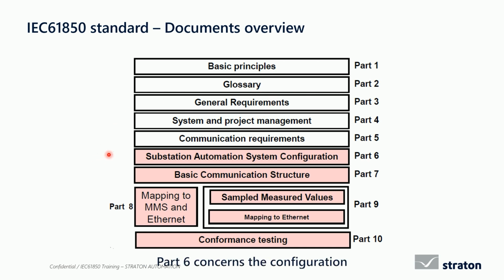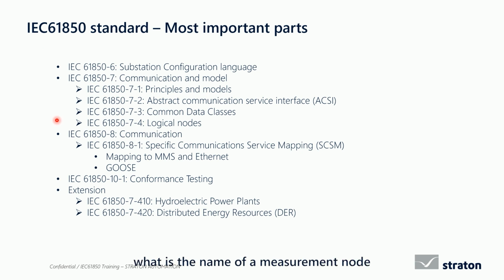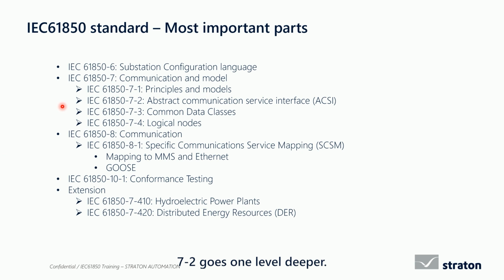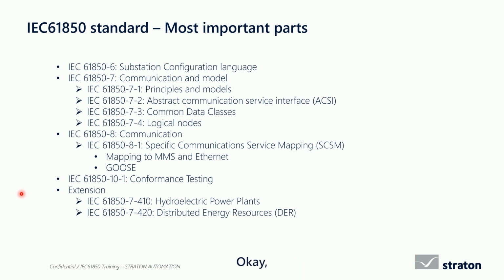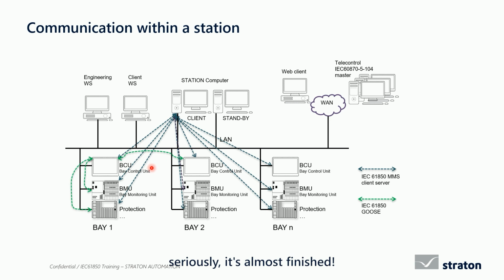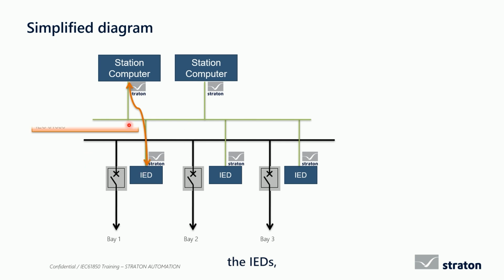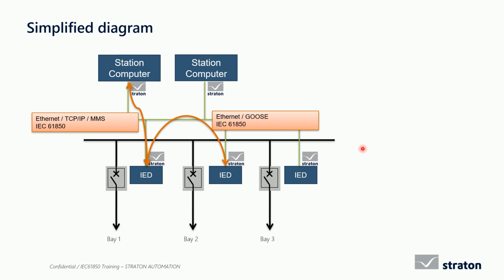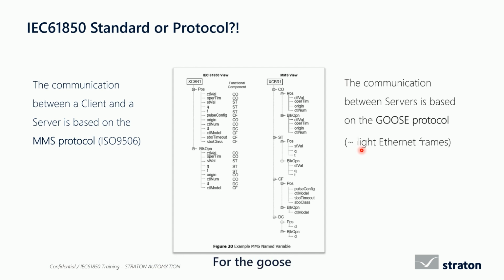IEC61850 Training - The standard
IEC60850 training - Discover the IEC60850 standard

IEC 60850 specifies the main characteristics of the supply voltages of traction systems, such as fixed traction installations, including auxiliary devices supplied by the contact line, and rolling stock, intended for use in applications such as railways; guided mass transport systems such as tramways; light railways, elevated and underground railways and trolleybus systems; rail-bound material transport systems. This standard also applies to low-speed trains or linear motor transport systems.